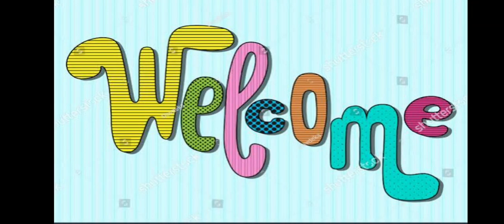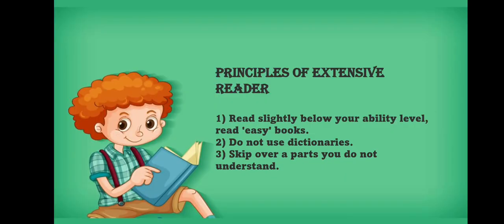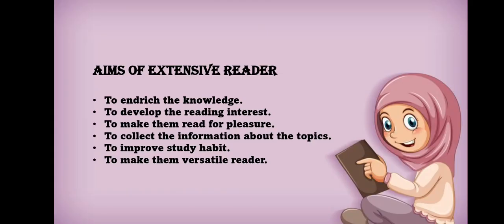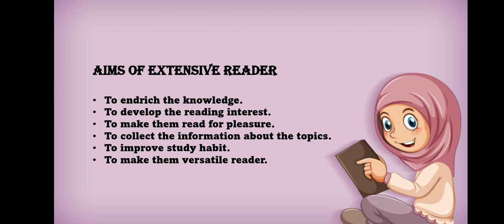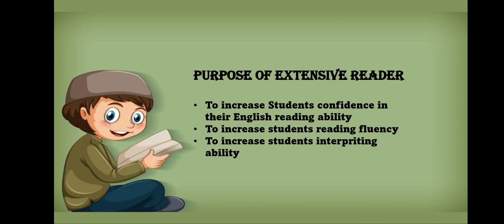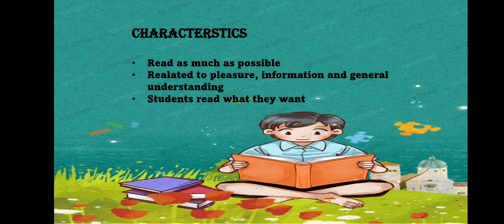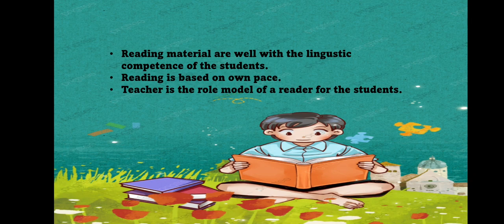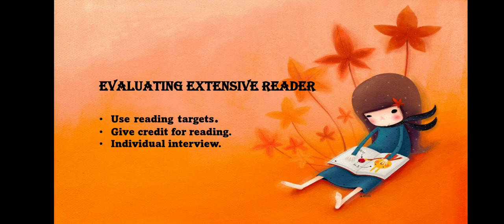Extensive Reader- English